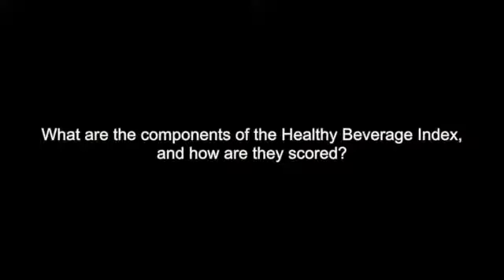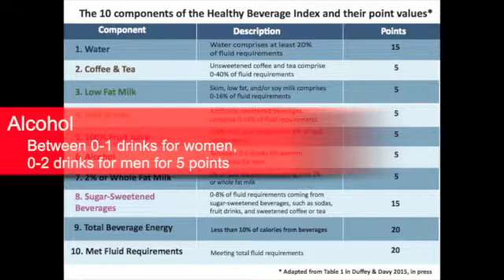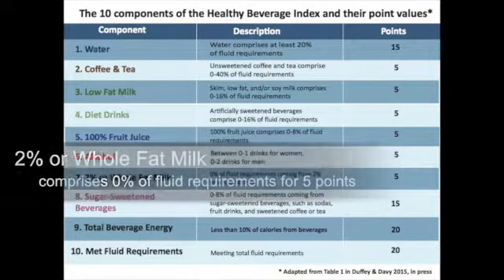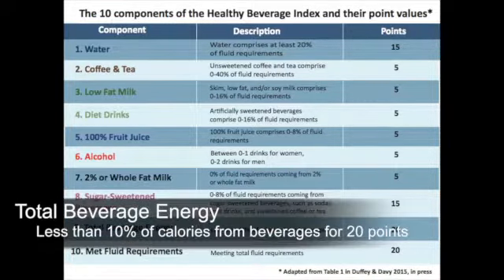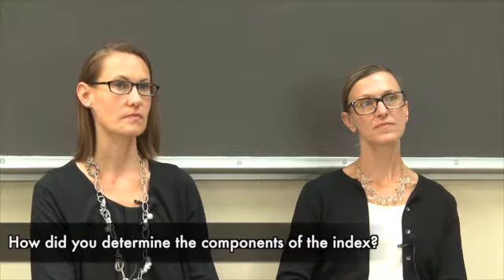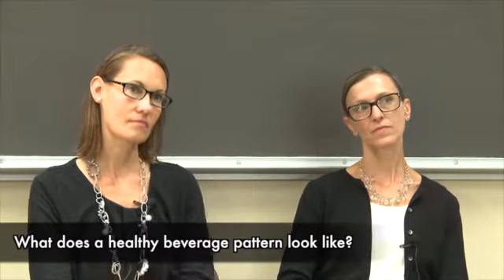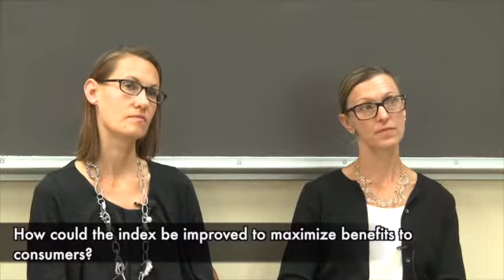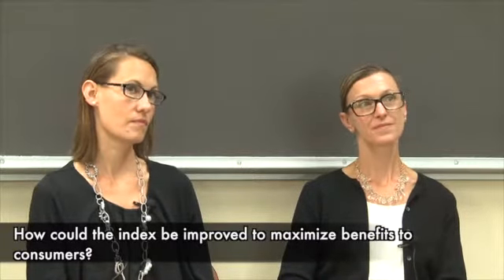The Healthy Beverage Index is associated with reduced cardio-metabolic risk in US Adults:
Authors: Kiyah J. Duffey, PhD; and Brenda M. Davy, PhD, RD.
Virginia Tech researchers talk about how and why they developed the Healthy Beverage Index (HBI) and describe how this tool can be used to more accurately evaluate dietary consumption of all types of fluids. They found that higher HBI scores were associated with more favorable lipid profiles, decreased risk of hypertension; and, among men, better C-reactive protein (CRP) levels. (DOI: 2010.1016/j.jand.2015.05.005).